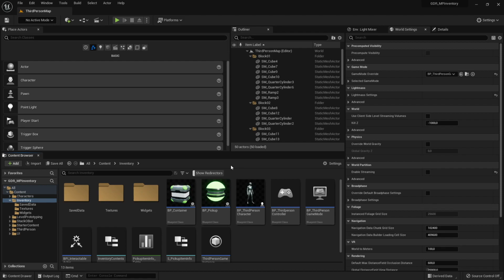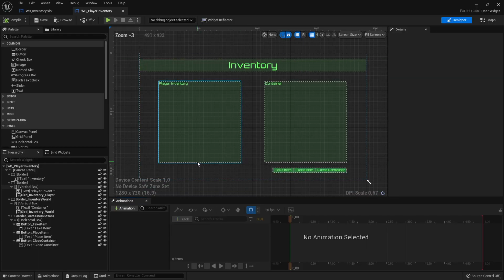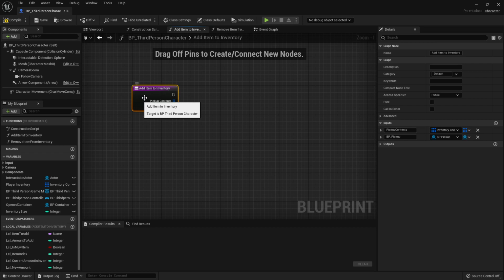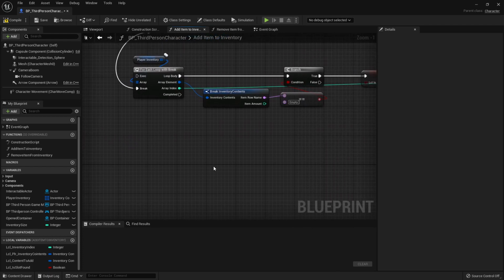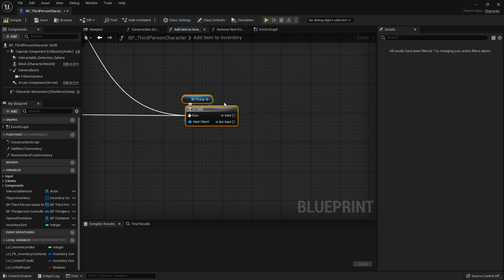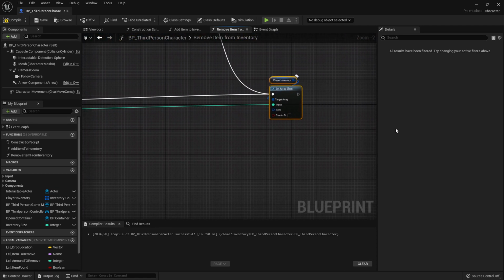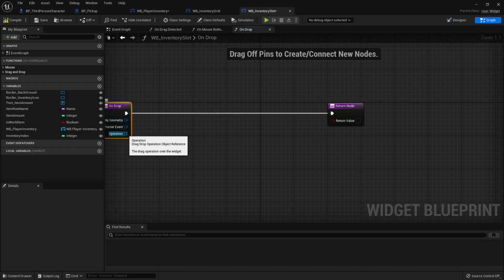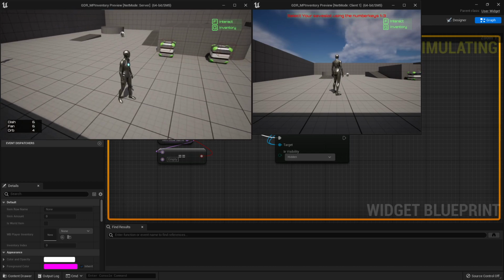Part #8 Inventory Size and Stacking - Multiplayer Inventory that Saves and Loads -Unreal Engine 4&5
00:00 - Max inventory size
07:48 - Sorting / stacking items
35:20 - Test result and 1 small fix